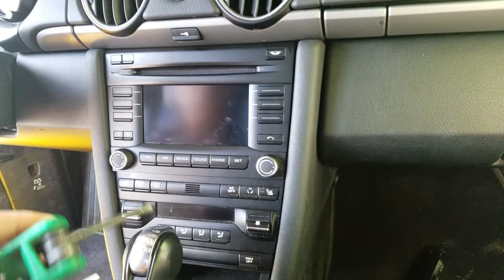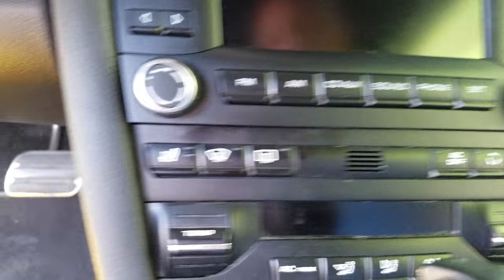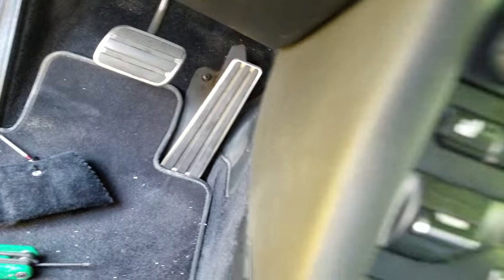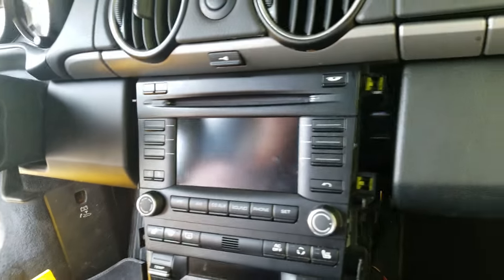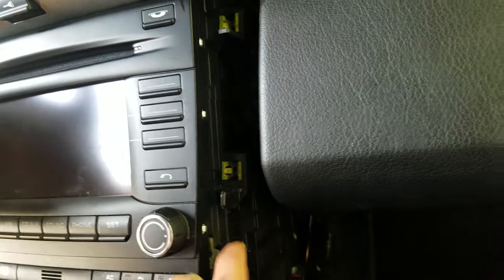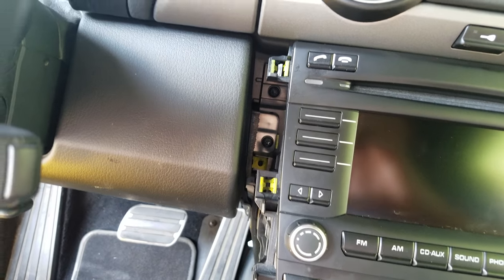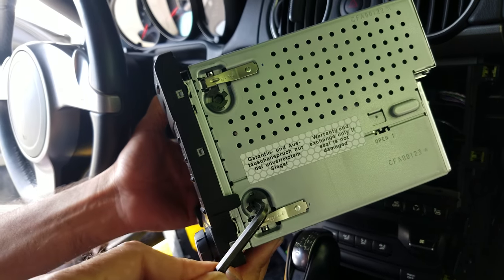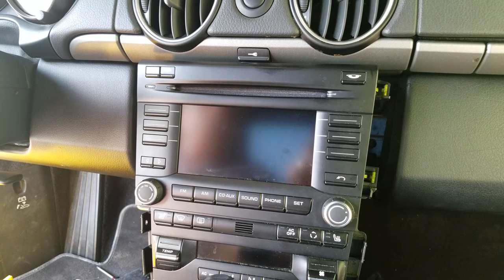How to Remove Radio / CD Player from Porsche Cayman 2010 for Repair.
ADDRESS:
Hi-Tech Electronic Services
7049 Valjean Ave.

Removal and Installation of Porsche Cayman Radio, CD Player, Display, Year 2009, 2010, 2011, 2012, 2013, 2014, 2015, 2016, 2017 for repair.